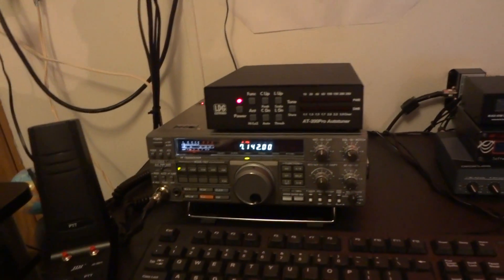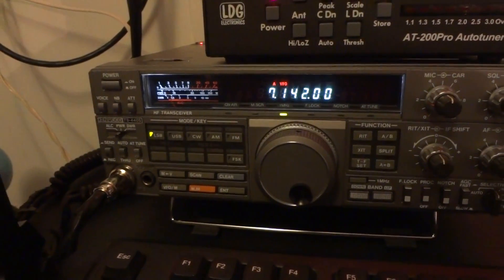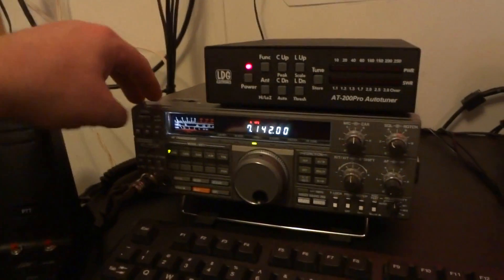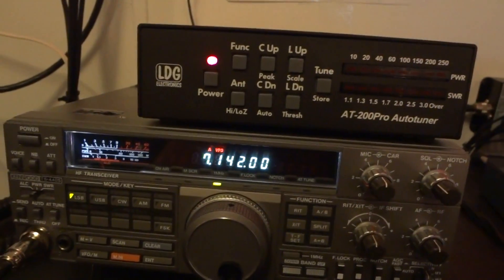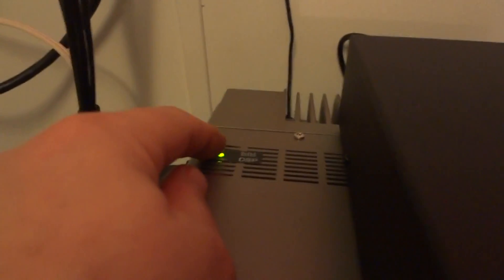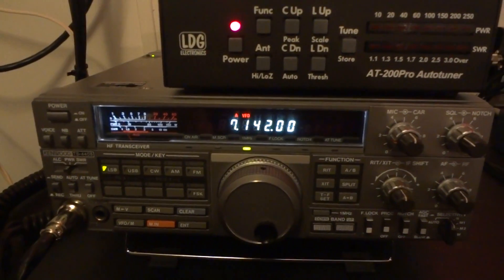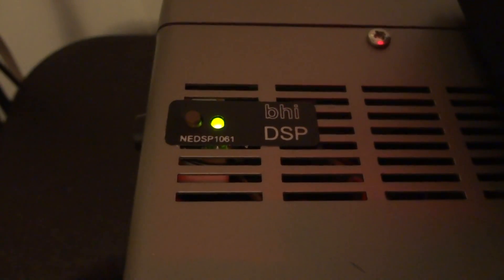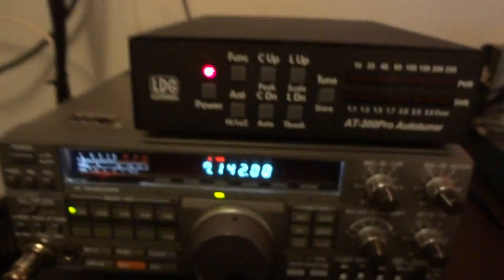BHI NEDSP1061 KBD DSP Unit Installed in my Kenwood TS440S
BHI NEDSP-1061-KBD  DSP unit Installed in my Kenwood TS440S/AT today.

Install was easy with instructions that are online at BHI.

It took me about 1 hour or so to do the install taking my time.

You can certainly hear the difference that the BHI filter makes in the Kenwood TS440S/AT.

Thanks to Graham at BHI, Ralph at W4RT and the people in France that translated the installation instructions and installed one of these DSP units into their Kenwood TS440S/AT, making it a Kenwood TS/440S/AT/DSP.

The filter is capable of 4 mode and 8 Mode.   I did not showcase 8 mode in the video, but it's like 4 mode, but takes 8 steps to reach the same level of step 4 in 4 mode, making it more incremental.

Now I have a Kenwood TS440S/BHI DSP